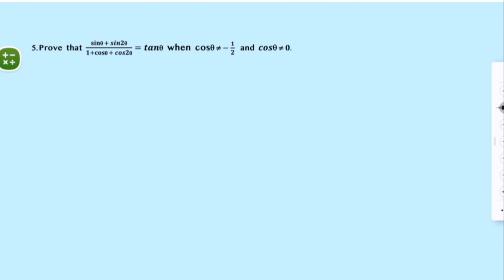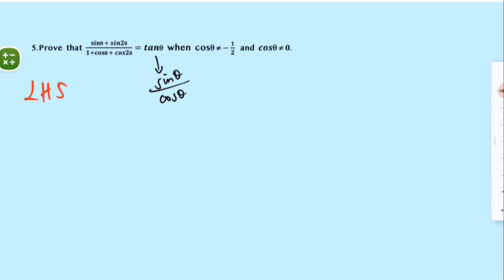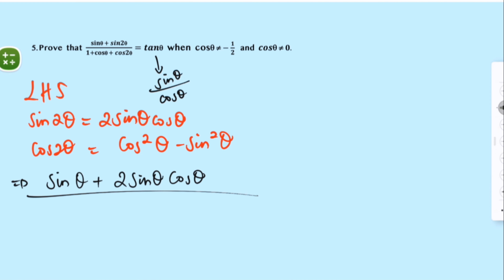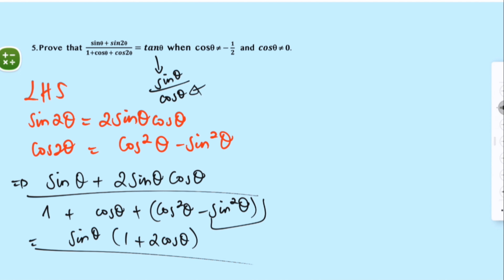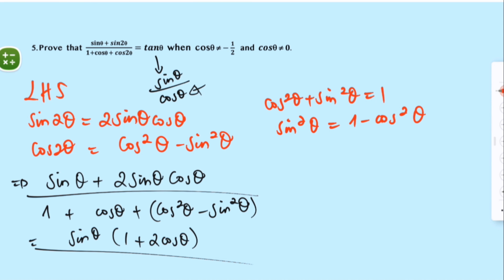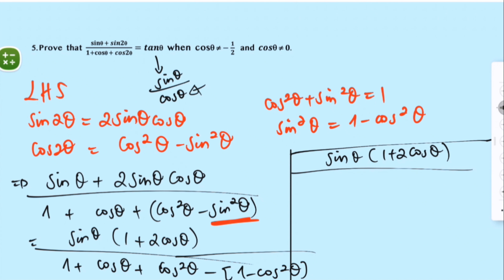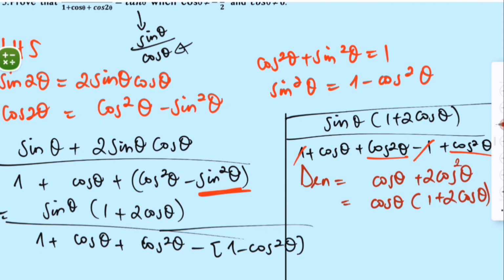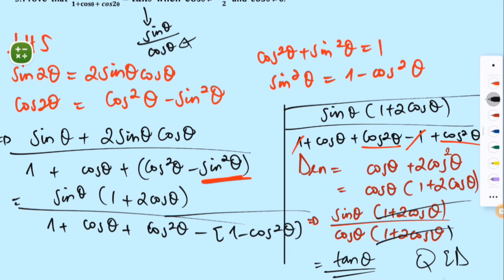1980 A LEVEL Exam paper | Trigonometric Proof: Q#5 A level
Prove that sin⁡〖+ sin2〗/(1+cos⁡〖+ cos〗 2)=tan when cos -1/2   and cos